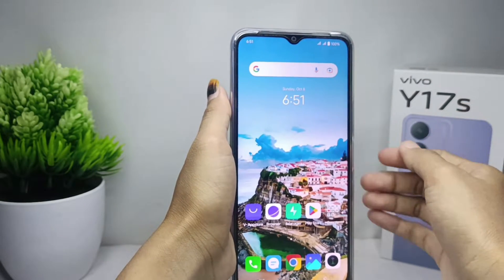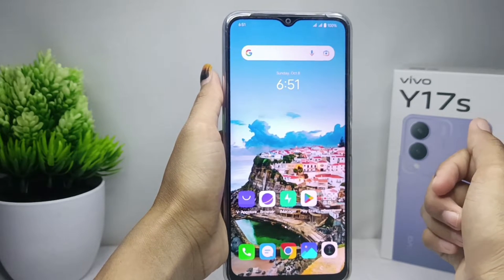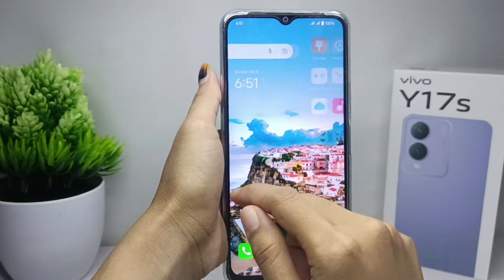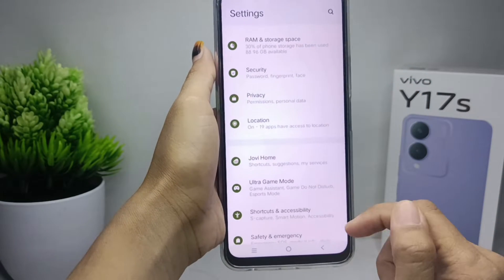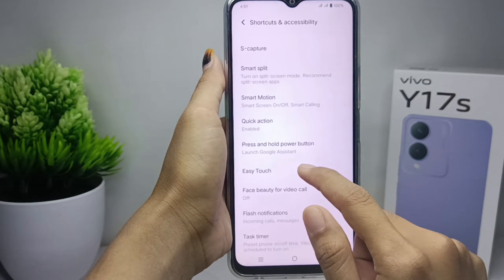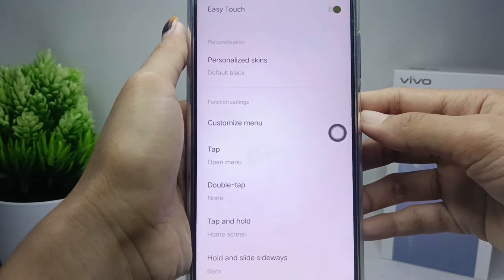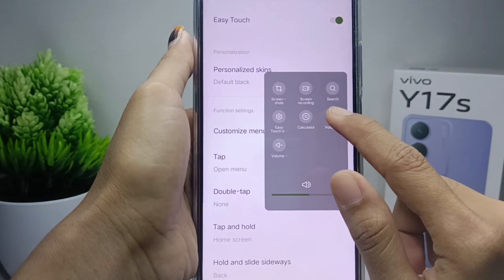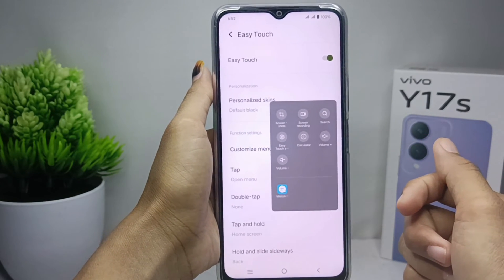How To Control Volume Without Buttons In Vivo Y17s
This video is relevant to the search:
how to control volume without buttons
vivo y17s
control volume without buttons in vivo y17s
control volume without buttons in vivo
control volume without buttons.